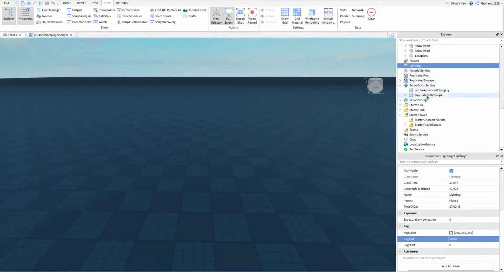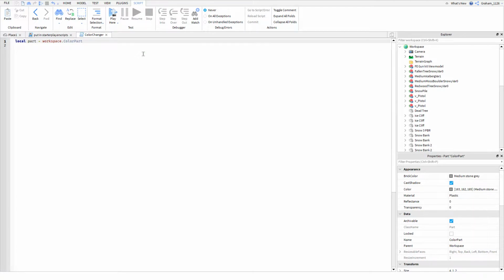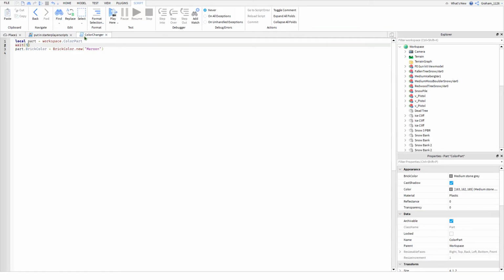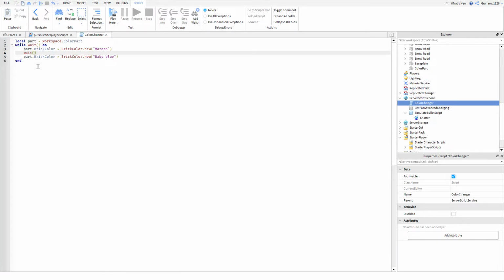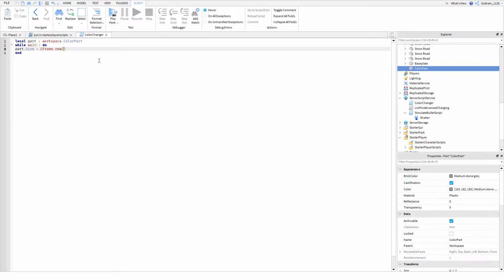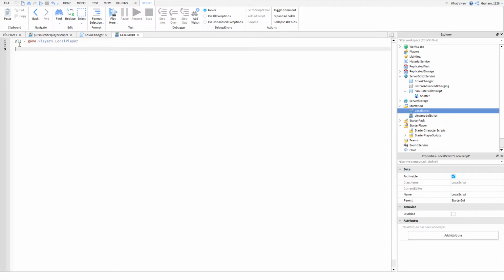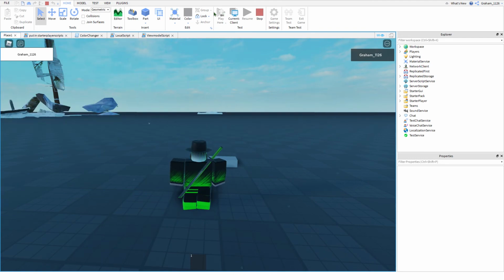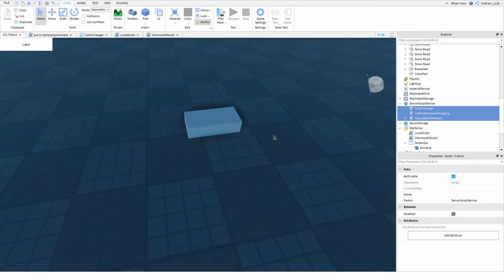Roblox How To: Basic Scripting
Breaking Down The Main Things Of Scripting